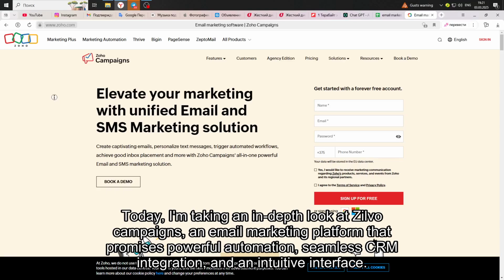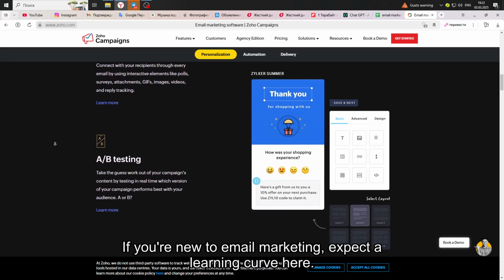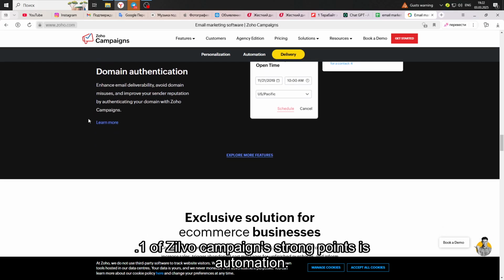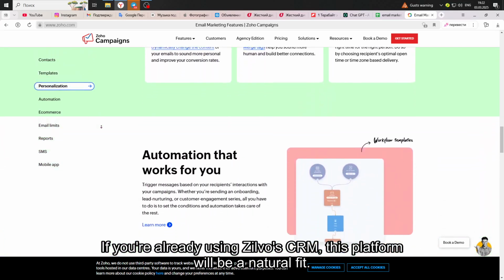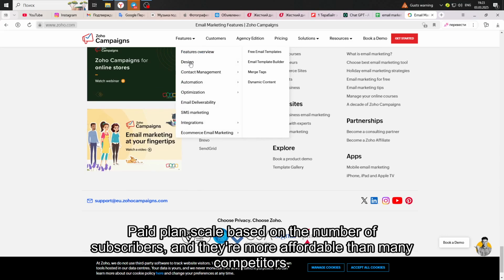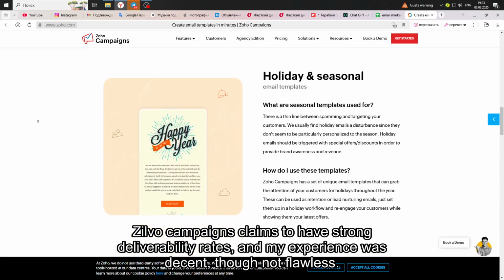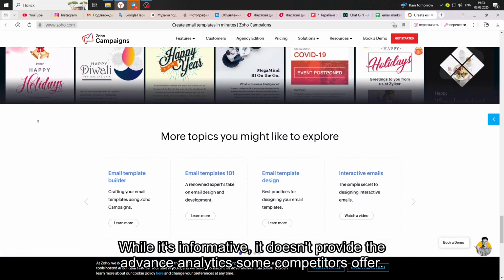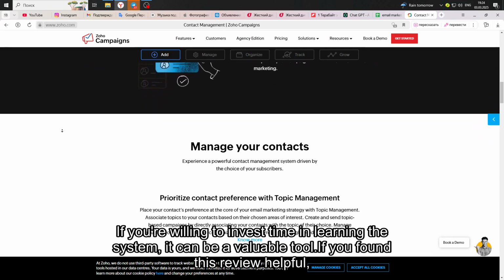Zoho Campaigns Honest Review | Is This the Best Email Marketing Tool? My Experience & Insights!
Exploring Zoho Campaigns for email marketing? In this review, I dive into its features, ease of use, pricing, and whether it's worth your time. Watch as I navigate the dashboard, test automation, and share my experience. Find out the pros and cons before you decide! - get cashback on your purchases !